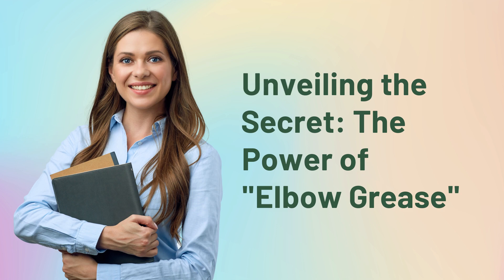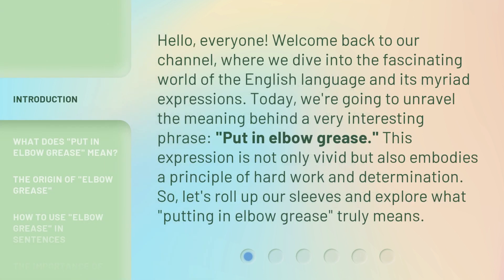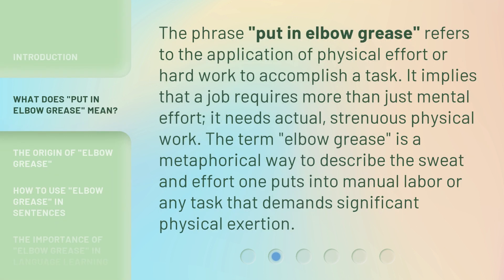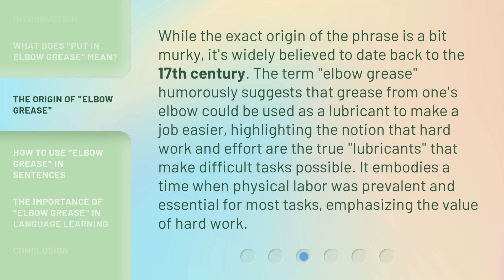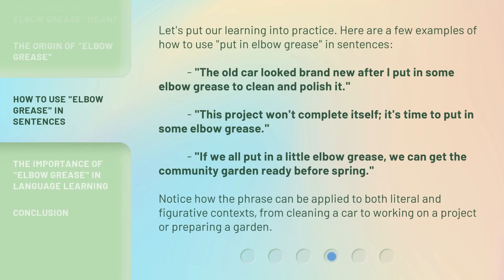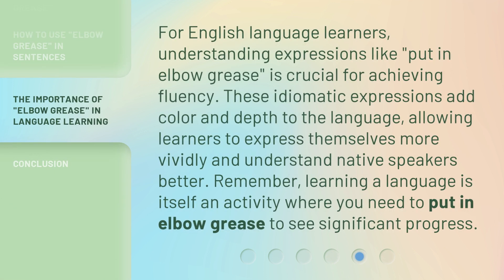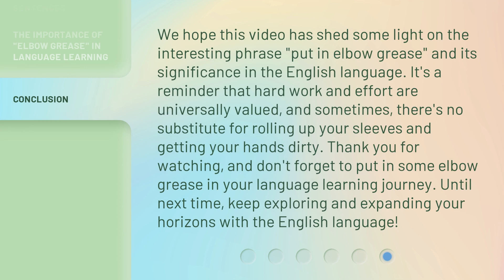Unveiling the Secret: The Power of "Elbow Grease"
Unveiling the Secret: The Power of 'Elbow Grease' • Discover the hidden potential of hard work and determination in achieving success. Watch as we reveal the true power of 'elbow grease' in this inspiring video.

00:00 • Introduction - Unveiling the Secret: The Power of "Elbow Grease"
00:39 • What Does "Put in Elbow Grease" Mean?
01:09 • The Origin of "Elbow Grease"
01:43 • How to Use "Elbow Grease" in Sentences
02:21 • The Importance of "Elbow Grease" in Language Learning